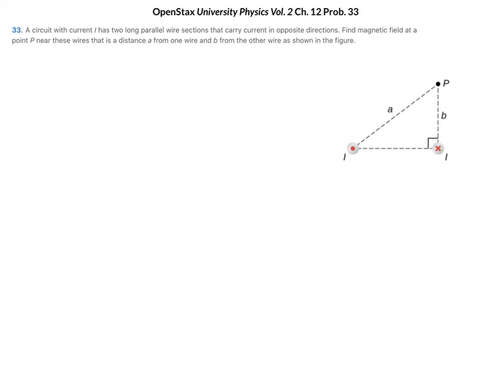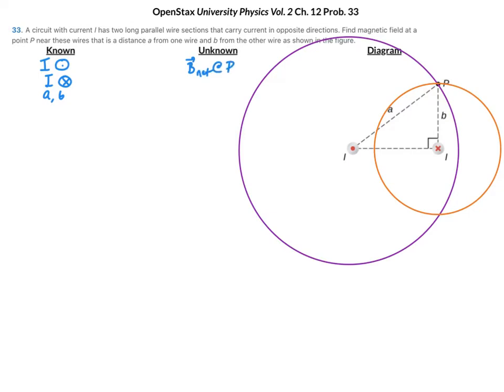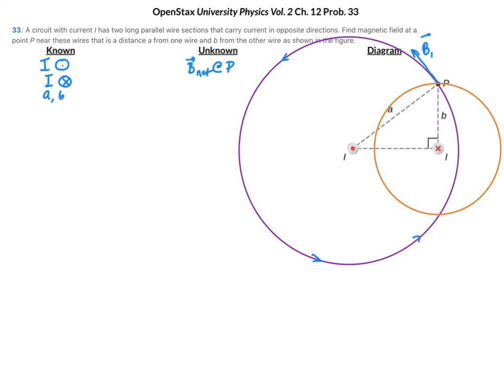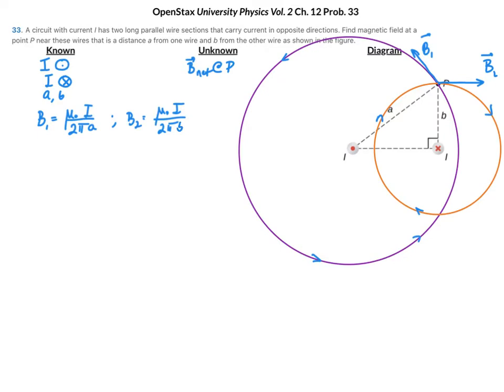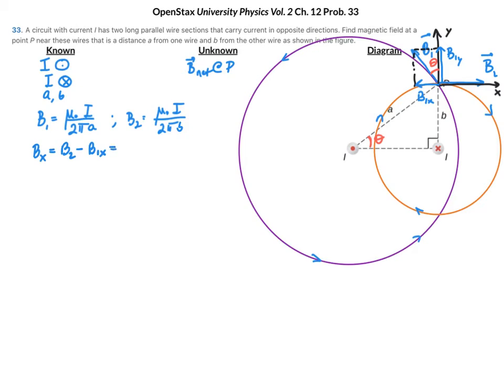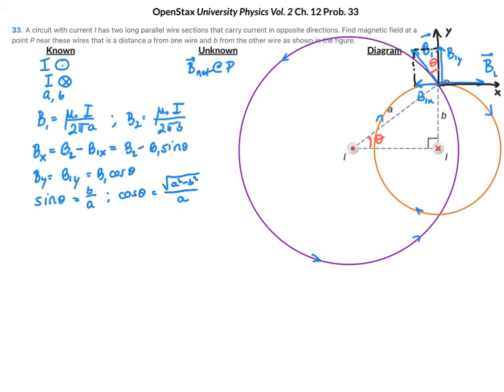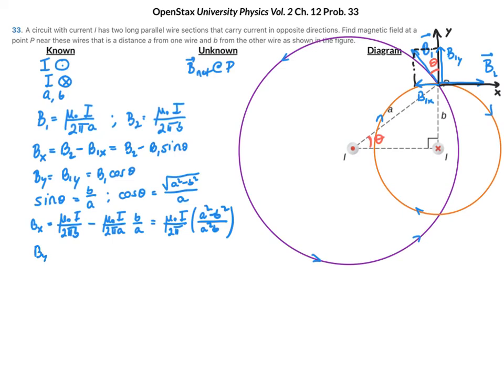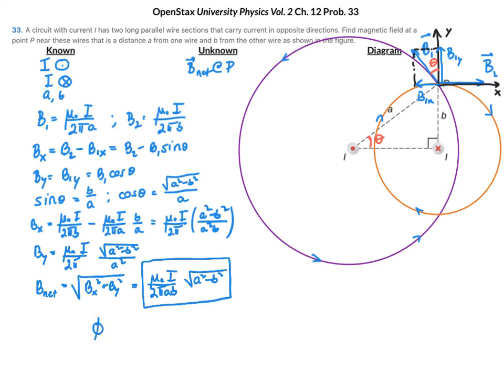Magnetic Fields Created by Current Carrying Wires Problem 2